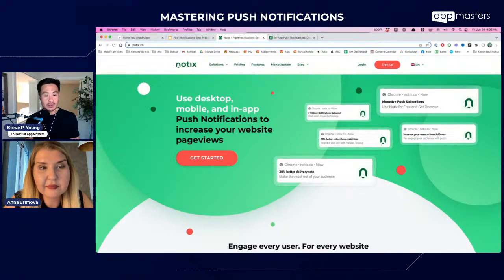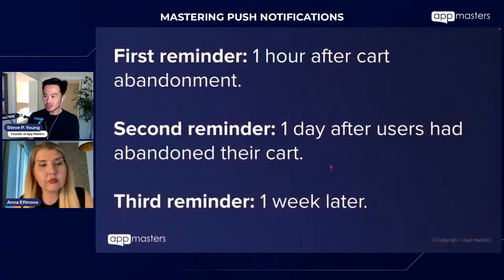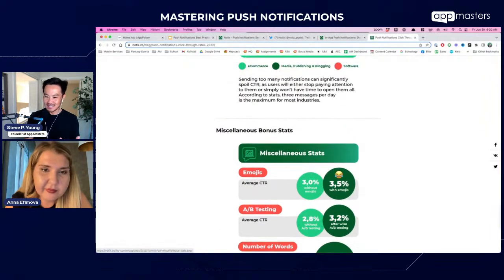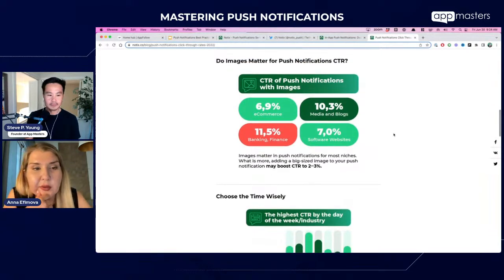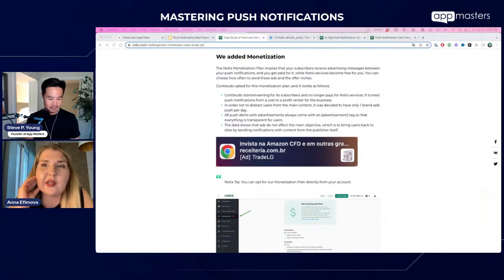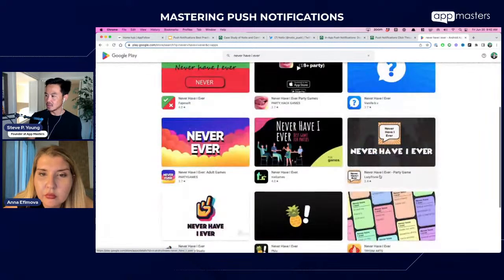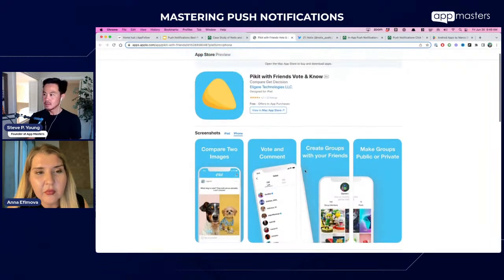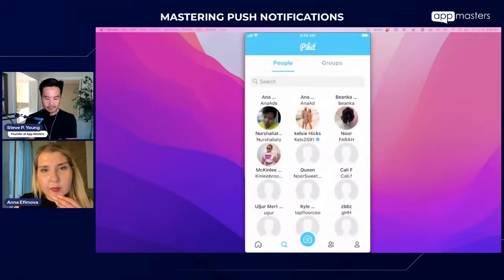Mastering Push Notifications: Best Practices for App & Web Users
In today's digital landscape, effective push notification strategies are vital for app developers and WordPress users alike. Whether you're aiming to boost user engagement, drive traffic to your website, or increase conversions, this video has got you covered.

Join us as we delve into the world of push notifications, exploring the best practices that will help you captivate your audience and deliver meaningful messages. From app push notifications to WordPress push notifications, we'll provide practical tips, real-world examples, and expert insights to supercharge your notification game.

Anna Efimova is the Sales Director at Notix - an audience re-engagement service based on web and in-app push notifications that work for both desktop and mobile devices.